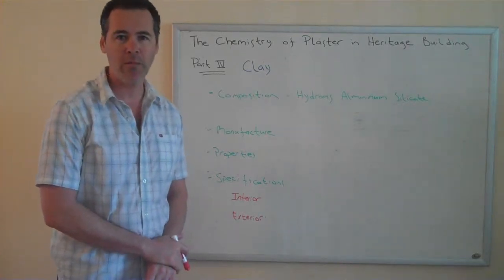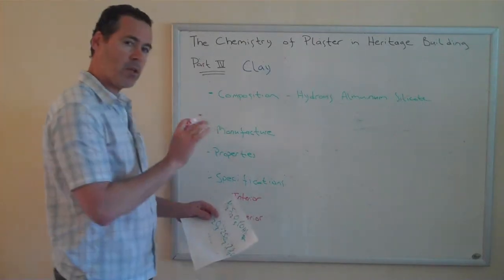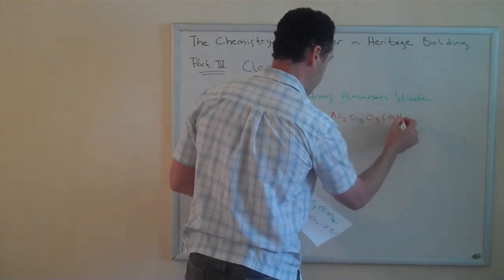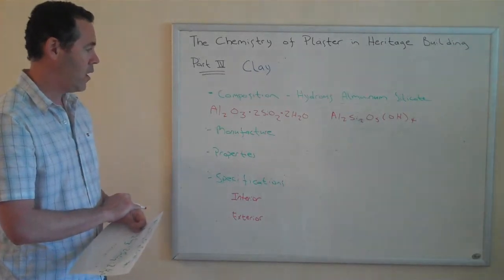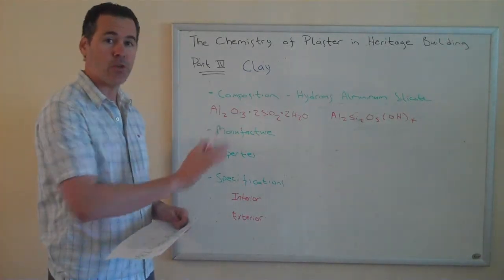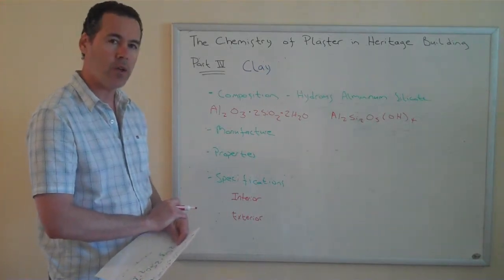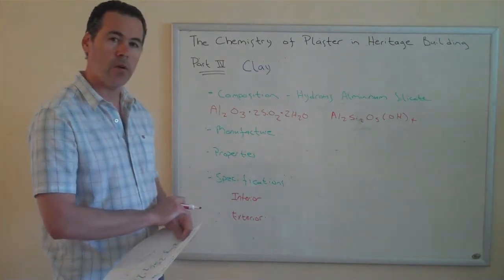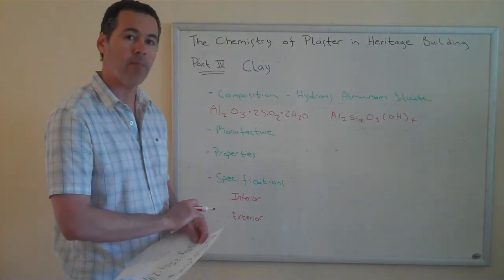The Chemistry of Plaster in Heritage Building - Part 4 - CLAY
CLAY

The fourth video in our series identifies which clays are useful for plaster: breaking down the chemical composition, describing the manufacturing process and recommending some appropriate specifications for its use.